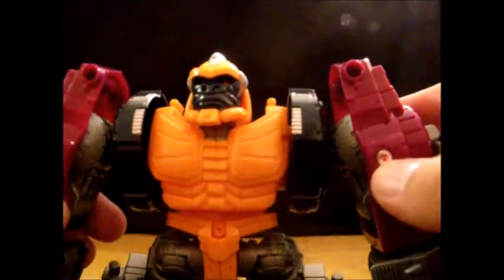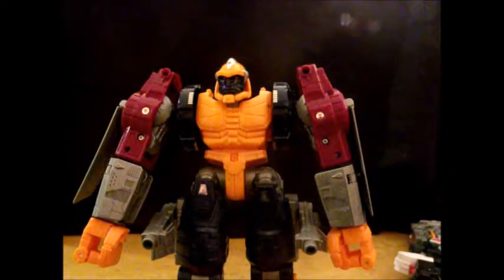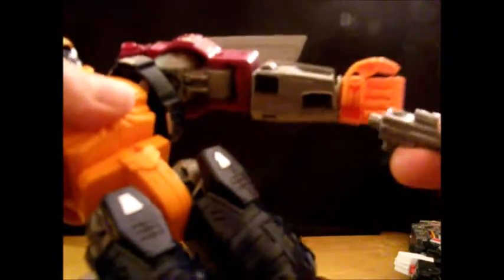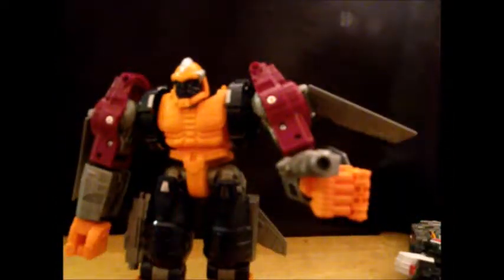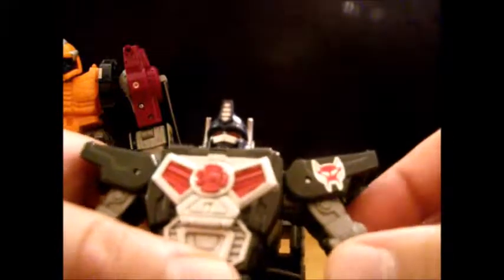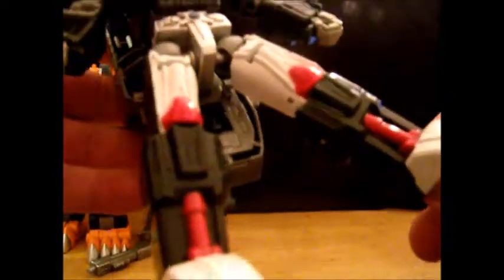Power of the Primes Optimal Optimus: That Weird Review #240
I have had it with all these monkeys jumping on the bed